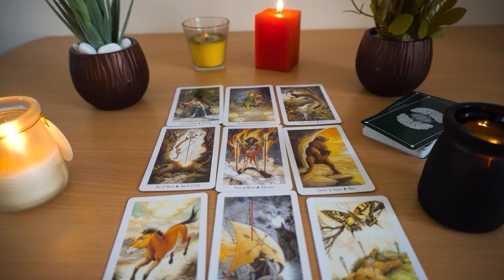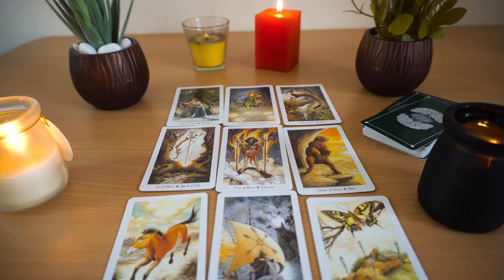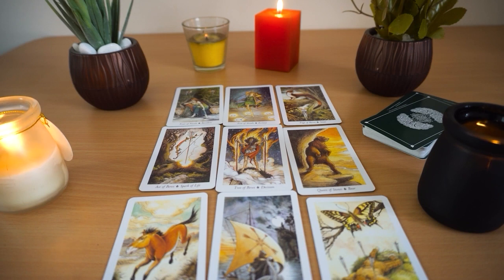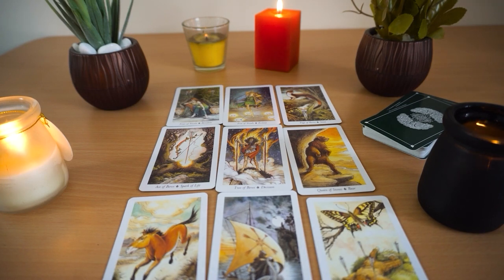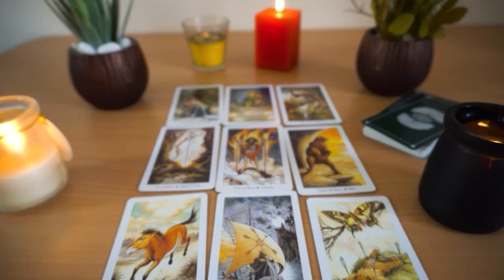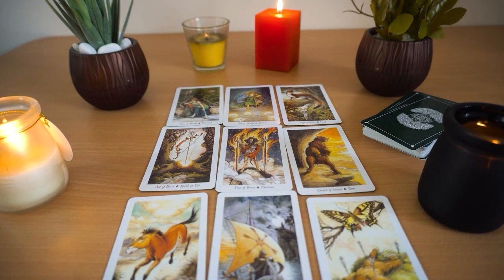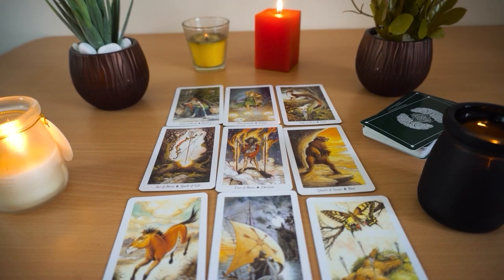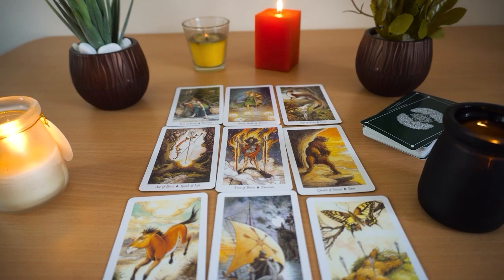GEMINI 💗 "There Will Be Tests, And Before You Do This, I Have Something Important To Say" NOV.2022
I hope this resonates and gives you some clarity

Gemini, Aries, Cancer, Capricorn, Aquarius, Leo, Libra, Pisces, Sagittarius, Scorpio, Taurus, Virgo, Scorpio ,Horoscope,November 2022

Gemini November 2022 Love Tarot Reading
Love Tarot Reading
Gemini Oct
Gemini 2022
Gemini today
Gemini November
Gemini November 2022
Gemini tarot reading for today
gemini tarot,tarot,gemini tarot reading,tarot reading,gemini love tarot,